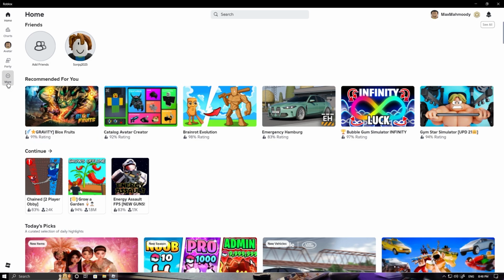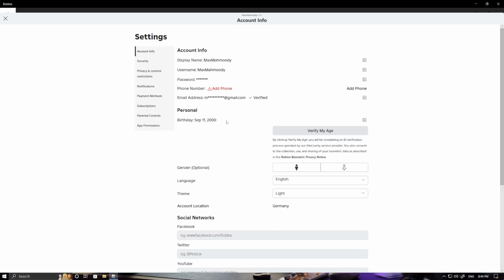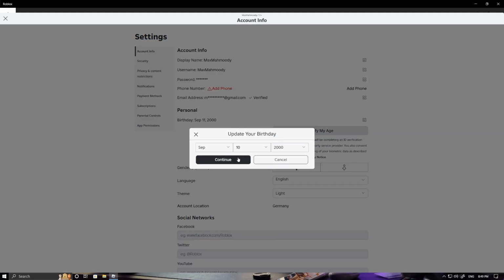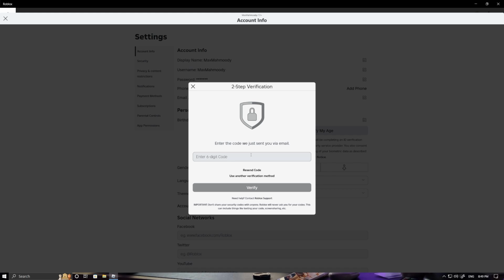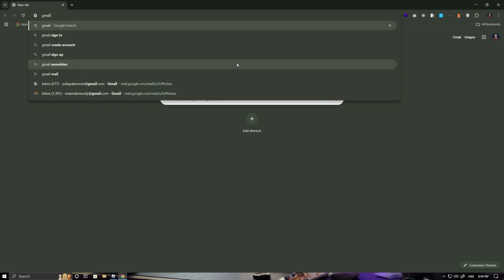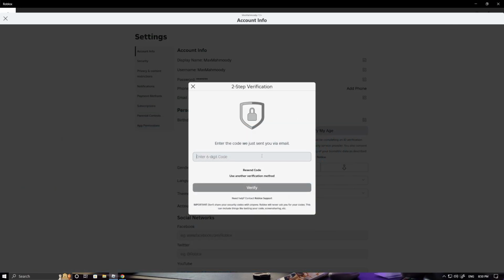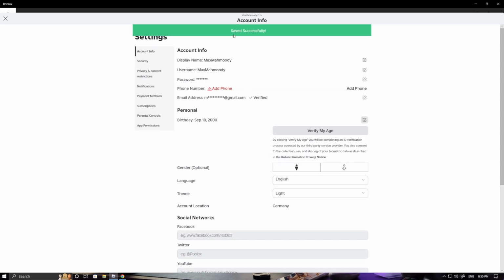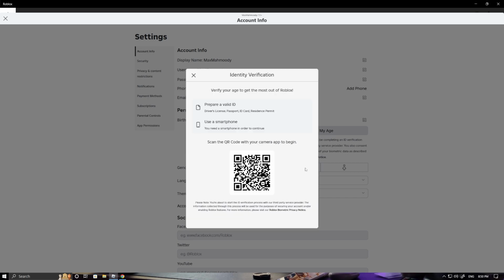How to Change Your Roblox Age – New Update!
🎥 In this video, I’ll show you how to change your age in Roblox easily with the new 2025 update! 🚀 Get access to more features like Voice Chat, exclusive games, and more by updating your age correctly. No complicated steps — just a simple, step-by-step guide! 🎮

📌 What you'll learn:

How to open Roblox and navigate to settings

How to edit your age in the Personal section

How to verify your age via email and QR code

Tips to make sure your account gets verified fast

⏰ Timestamps:
00:00 — Introduction & Key Points
01:03 — Step-by-Step Guide to Editing Your Age in Roblox
01:26 — Quick Age Verification Method & Final Tips